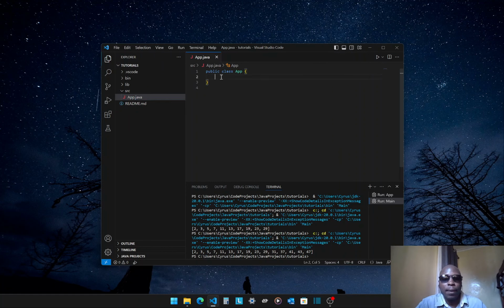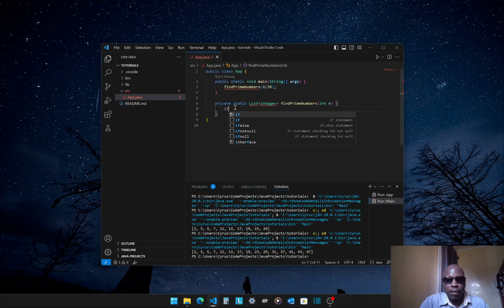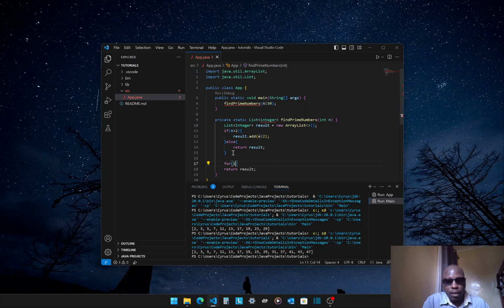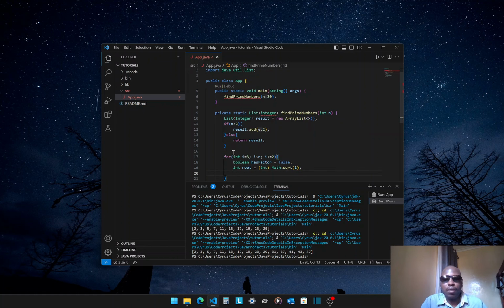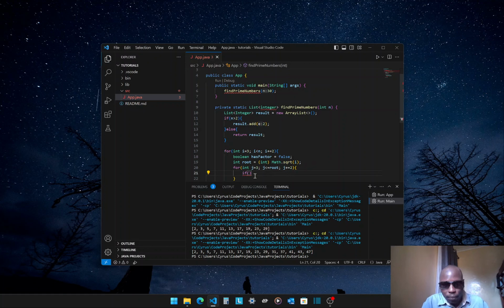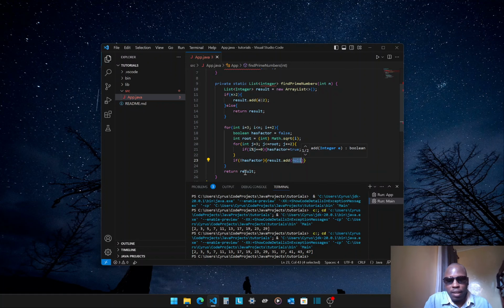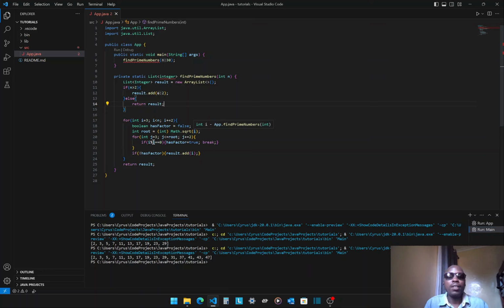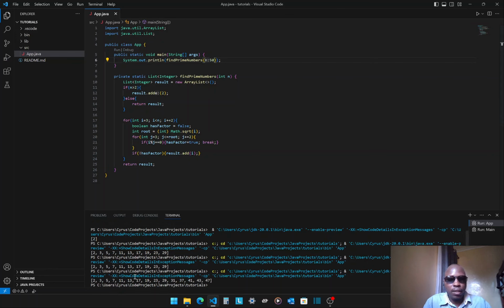Find Prime numbers Java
This video is a tutorial on how to find Prime numbers in Java. It walks you through the steps to arrive at the solution